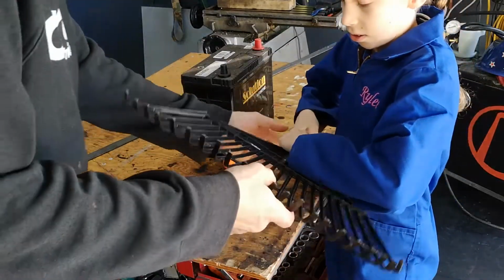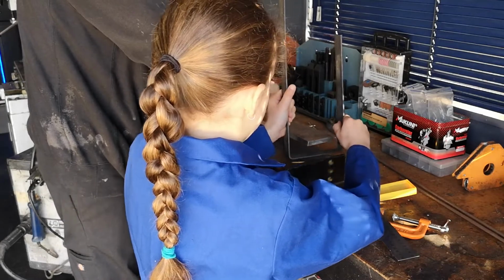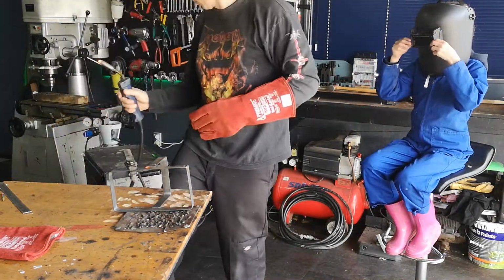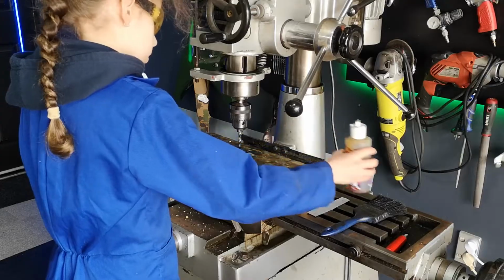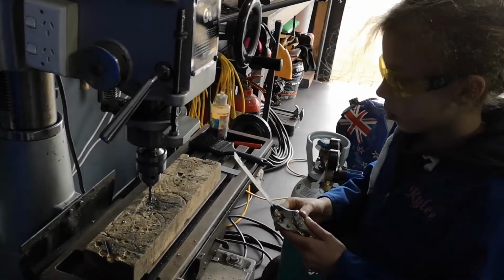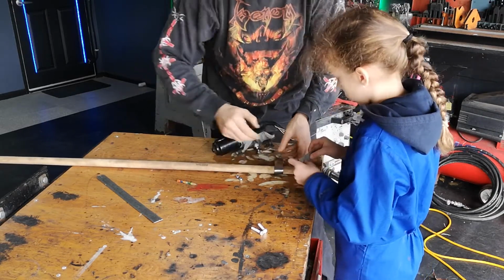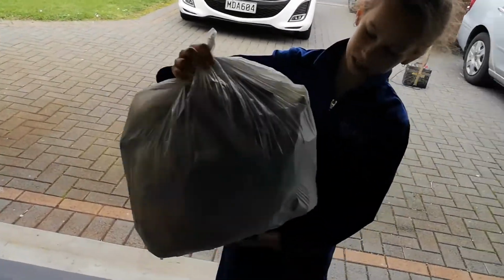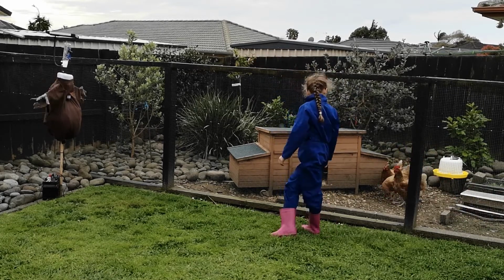Building a solar powered, motion activated scarecrow with my 9 yearold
00:00 Intro
01:32 Build
05:11 Darcie milling and drilling
07:17 Mechanism test
07:57 Motion sensor install
08:48 Motion sensor test
09:37 Decorating
11:20 Failed test
12:09 Finished scarecrow